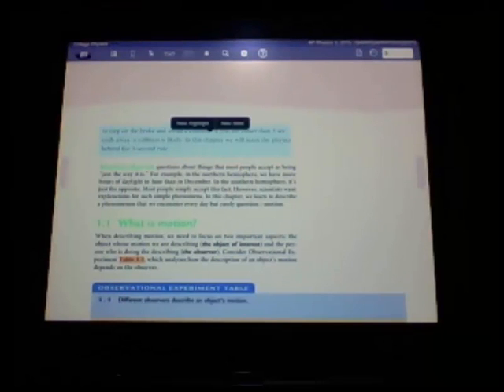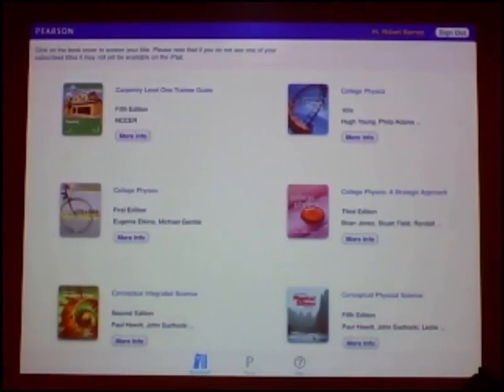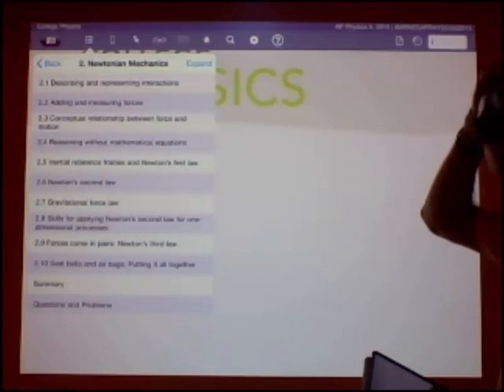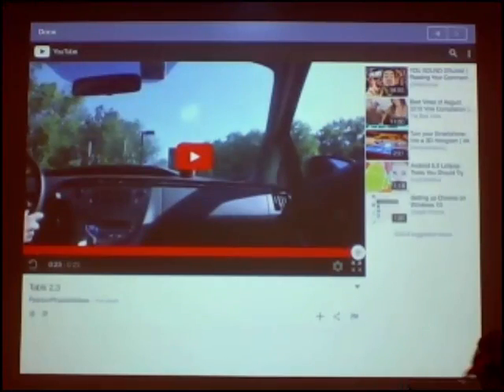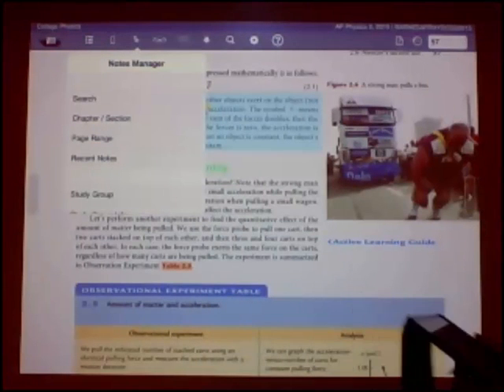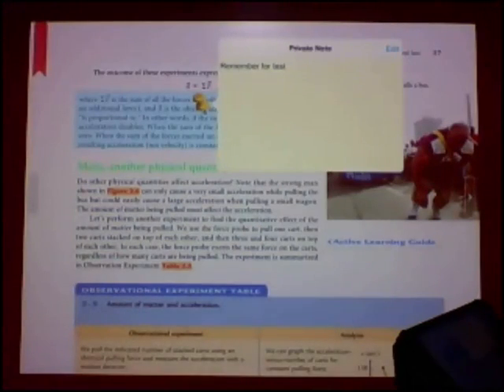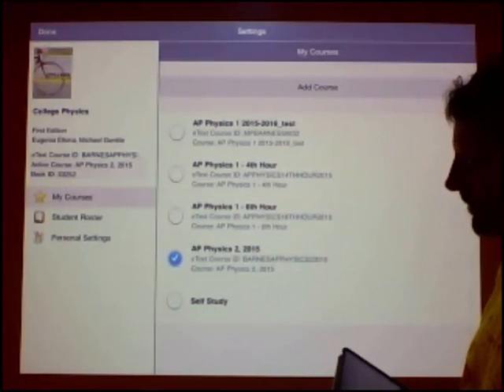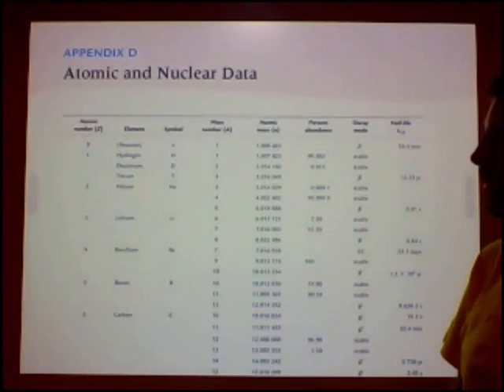Using your eText